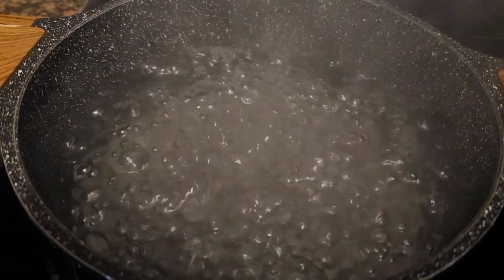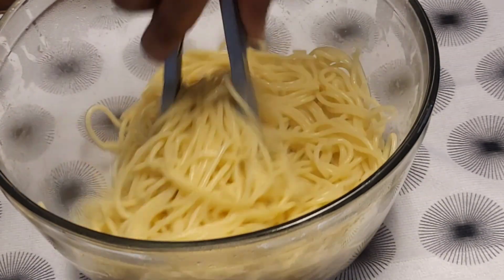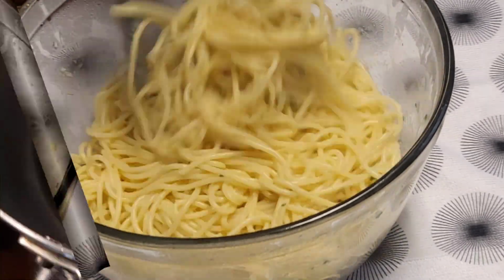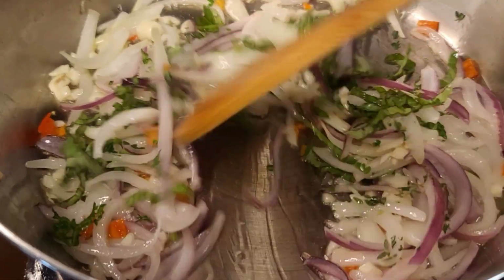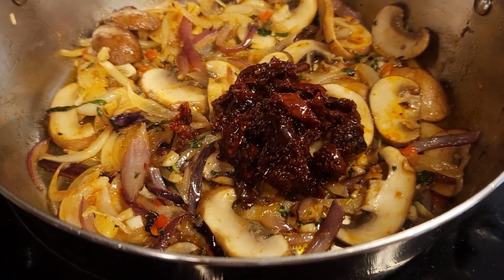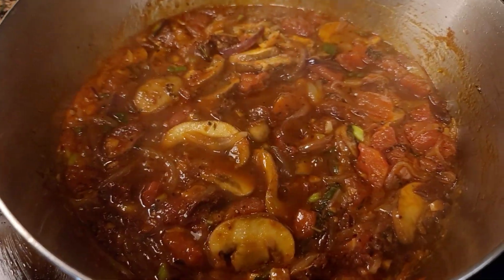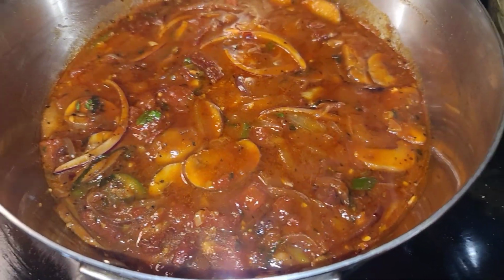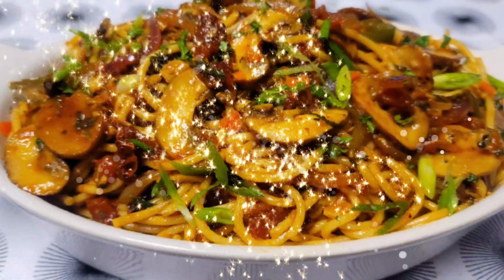Spicy Garlic pasta noodles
1 pack pasta
1 1/2 tsp garlic salt
200 grams Mushrooms
1/4 cup sundry tomatoes 🍅
1/2 cup dice tomatoes 🍅
1/4 cup tomatoes sauce
onion
5 Cloves garlic
1 tbsp pure sesame seed oil

mixture for pasta after cooking
2 Cloves garlic
3 tbsp butter
1 tbsp garlic

2 tbsp Basil
2 tbsp sweet soy
1 tbsp low-sodium soy
1 tbsp Oyster sauce